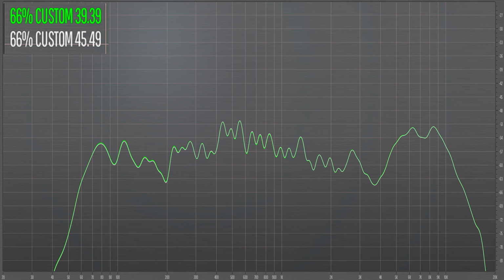they suddenly added 6 firmware's! holy sh*t!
Soundcore Motion Plus firmware update 39.39 to 45.49. Has the sound changed at all in any of the sound modes? Thats the question i will answer in this extraordinary video in which I show you the sound differences from Soundcore Motion Plus v39.39 to Soundcore Motion Plus v45.49.

Chapters
0:00 Total Conundrum
0:34 I turned it on again
1:01 in blue, in red
1:22 a new firmware update
1:31 they call me mr boomy bass
2:17 firmware 45.49
2:48 f&*king bugs!
3:05 the king of the wafflers
3:39 Custom mode 66%
3:47 Bass Up mode 66% and 100%
3:55 inflation and no change
4:07 its all gone in my mouth
4:26 what they actually did
4:36 comment, like and subscribe

tracks:

Alan Ross Reviews Top Picks:
Top for value:
Tribit Stormbox Blast: unbeatable deep bass for the money
Soundcore Motion Boom Amazingly deep bass to 40hz for its size and price.
Still worth a look:
My former world champ the Soundcore Motion Plus can still offer great clarity.
£50 champion:
Great bass for its size, Soundcore Boost
Tribit Xsound Mega: medium sized mono speaker with fun bass and light show.
Bass Heavy Speakers:
JBL PartyBox Encore: small battery but VFM for deep abss party speaker with karaoke
Soundcore Motion Boom Plus: Best package for price, weight and loudness.
Harman Kardon Go+ Play 2
Onyx Studio 6 (warmer than the 7, bass heavy in balance)
Bag of Riddim 2: dollops of mid and upper bass help to give a warm and open sound. Fun listen but not too accurate.
JBL Boombox 2 & 3: similar bass but Boombox 3 is more mids forward
W-King D10 for upper bass with a balanced sound and well priced
W-King T11, party type speaker that can hold bass even at max volume (110 dB)
Hi End Picks
Rocksteady Stadium 2.1 system: superior subwoofer to minirig but lacks volume
Audio Pro C3: Open and neutral lacks deep bass
Vifa Oslo: expensive but very clear with deep bass, lacks warmth
Marshall Stockwell 2: balanced immersive, not loud
Travel Speakers:
Earfun UBoom L: smaller than Charge 5, bigger than soundcore Boost, bright tuning
JBL Charge 5 mono but has a very clear and dynamic sound at low volumes and can go reasonably loud. Bit screechy over 80%.
Bose Soundlink Flex good bass heavy sound for its compact travel friendly size.
Denon 250bt: discontinued but still a reference for size/quality ratio.
JBL Flip 6 can be a bit harsh).
Mifa WildRod
Beosound A1 1st gen: sounds better than 2nd gen, connectivity and battery issues. Deep bass for small size, clearer than the Bose Flex.
Wonderboom 3: really nice form factor with reasonable sound
Best Mini/Micro Options:
Bose Soundlink Micro (warm)
Tribit Stormbox Micro 2 (clinical)
Minirig Mini 2
Worth a Listen:
W-King T9 reasonably loud and balanced big bright detailed stereo sound.
LG Xboom GO PN7: relaxing, not bass heavy, DTS mode for open sound.

Soundcore Motion Plus firmware upgrade 45.49 :)